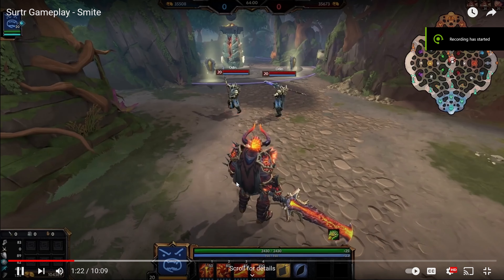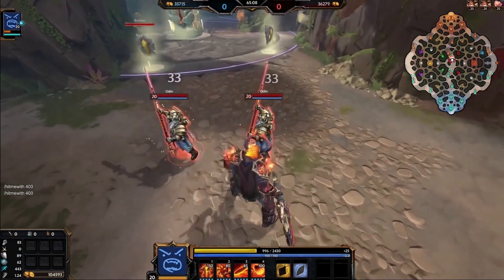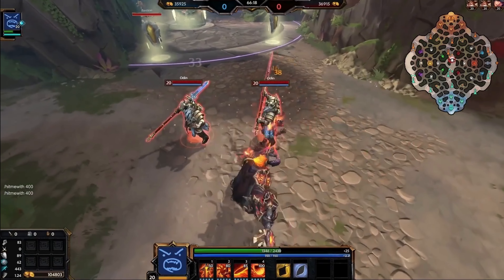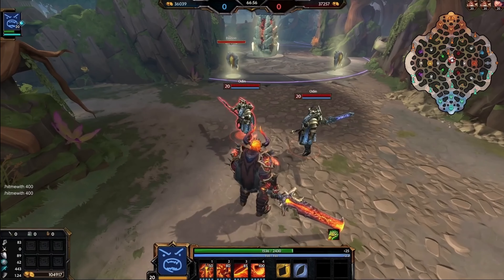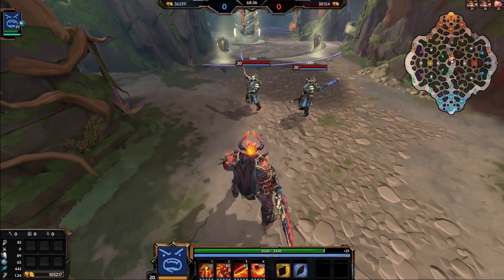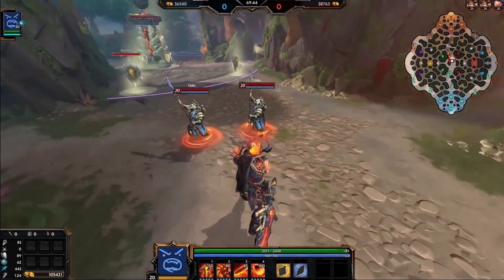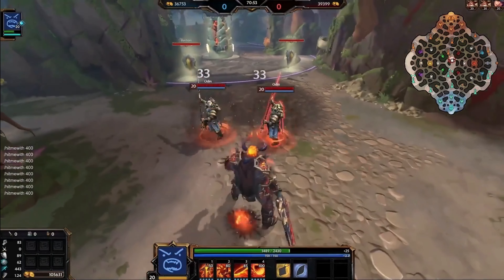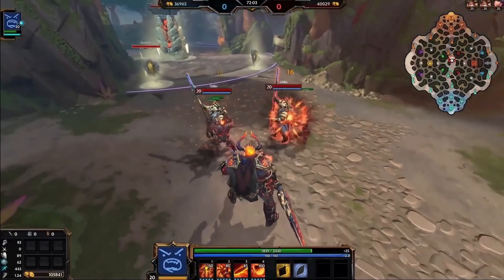Smite - Surtr abilities show cased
Been waiting forever for the fg to become playable & overall i'm happy with the outcome.
Only issue i have with it is that he's really short : / kinda wanted him to stay the same size or be Cthulhu's sized.
Fixed audio

0:00 - Passive

0:57 - Basic attacks

1:20 - Ability 1

3:55 - Ability 2

5:15 - Ability 3

6:50 - Ult